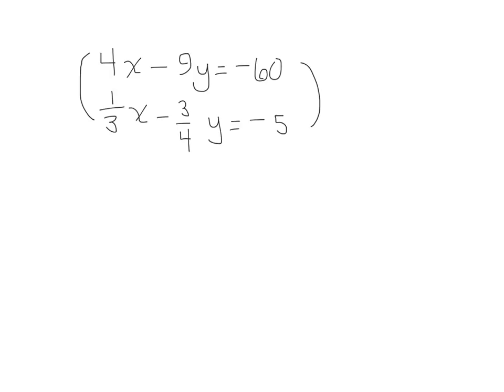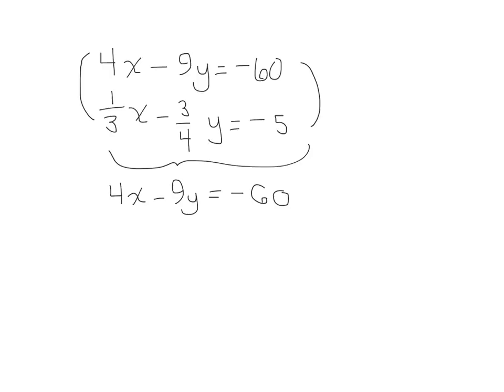PSU Shenango MTH21 Lesson 10.1 Example 3